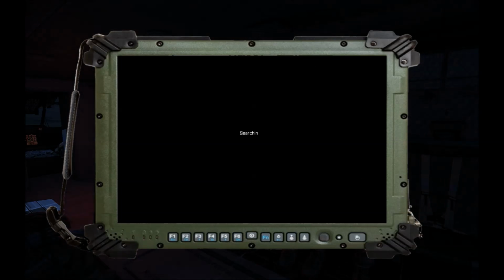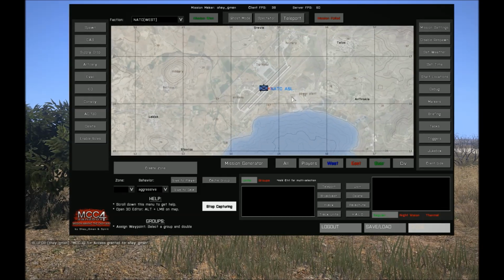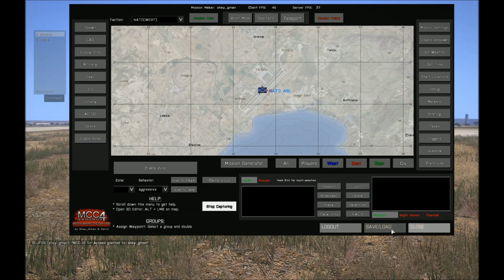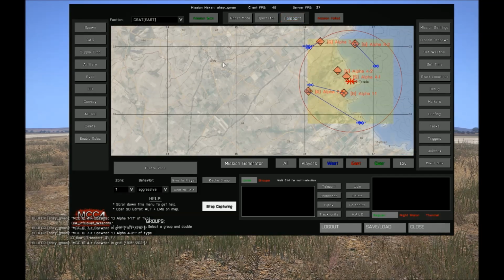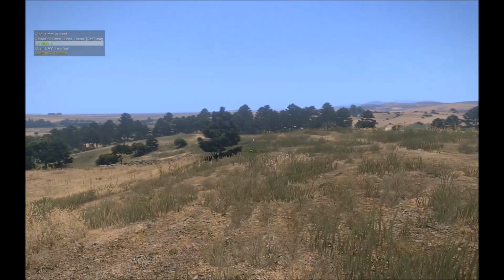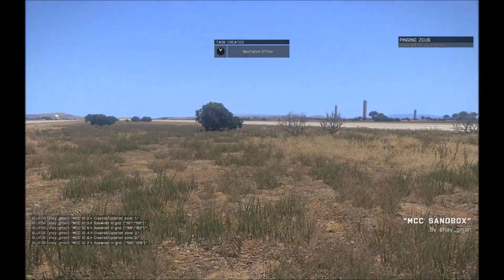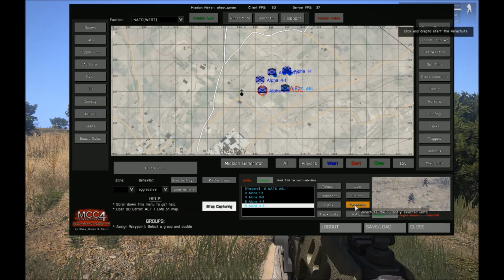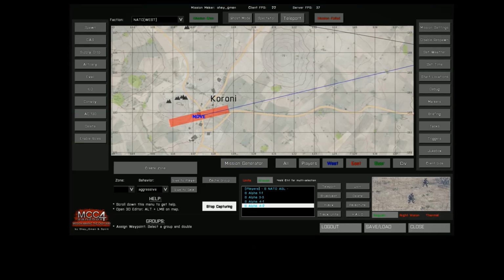ArmA 3 - MCC 4: Realistic paradrop and save Zeus modules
Updated version showing the realistic paradrop, saving Zeus modules and AI respawns.